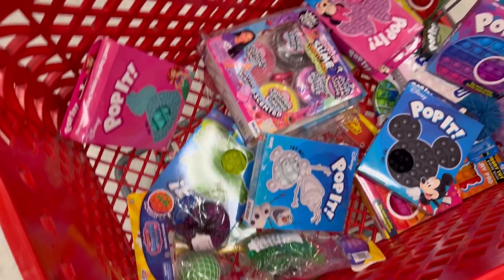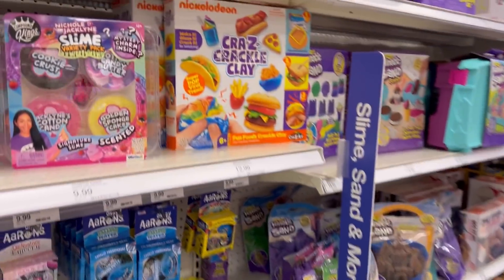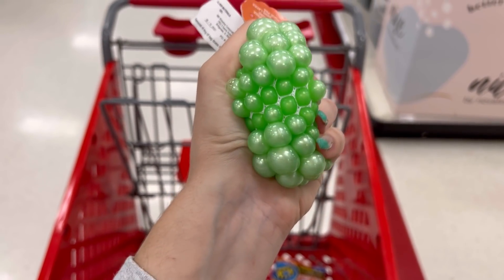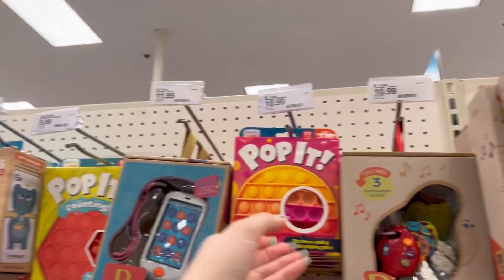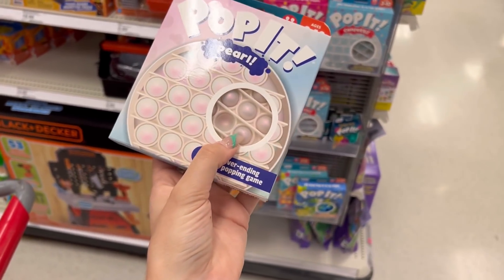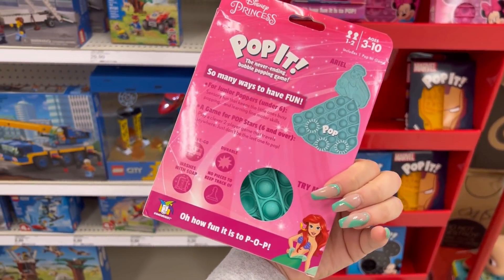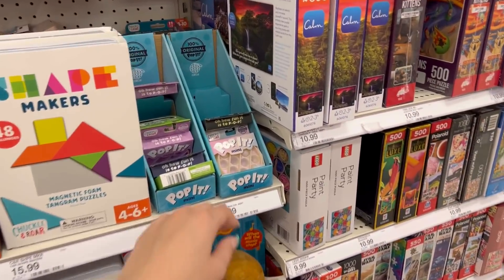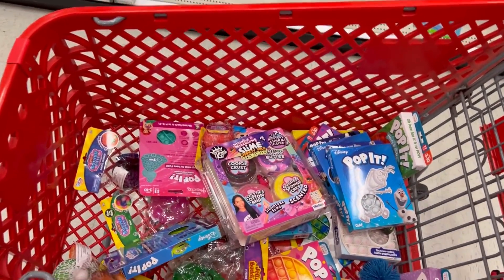Fidget Toy Shopping At Target + Store Bought Slime Shopping💰🌈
🌈My Target Slime

💰SHOP MY STORE BOUGHT SLIME COLLAB HERE💰